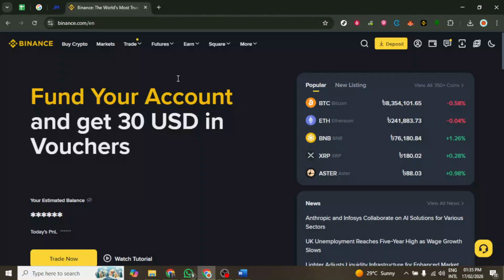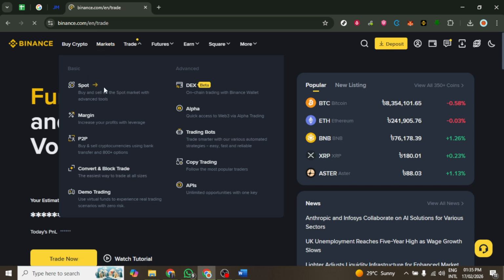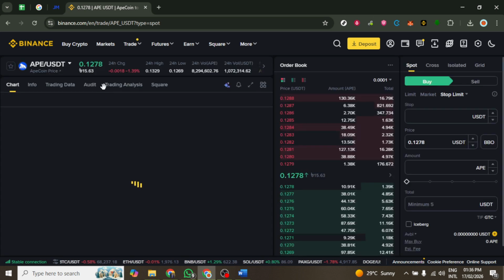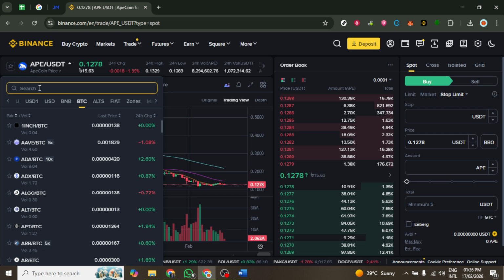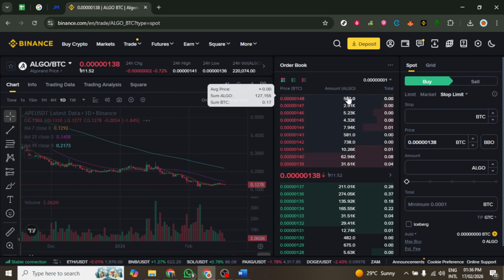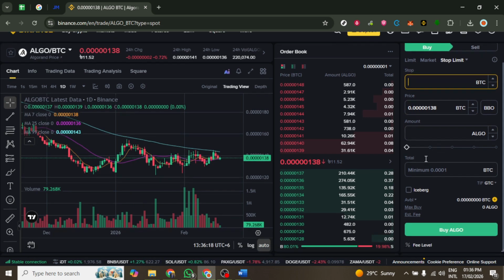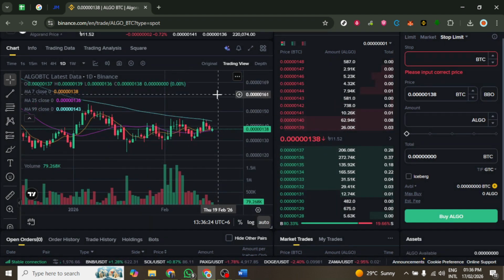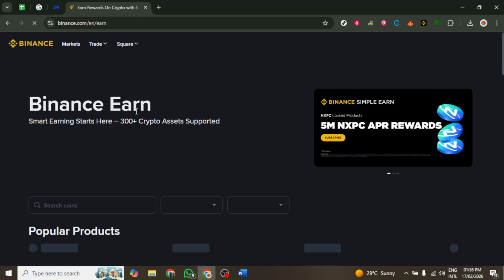How to stake Algorand on Binance [FULL GUIDE]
In todays video we cover How to stake Algorand on Binance